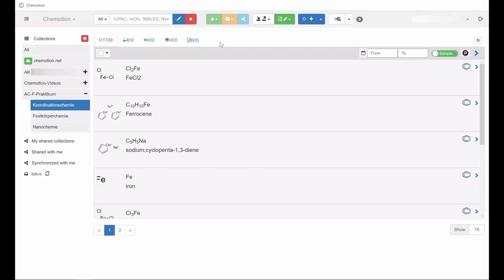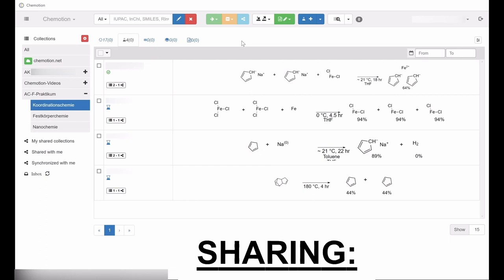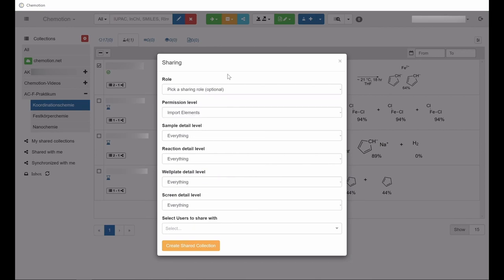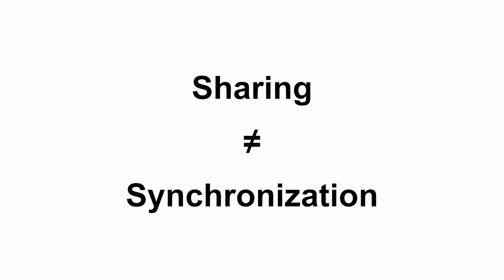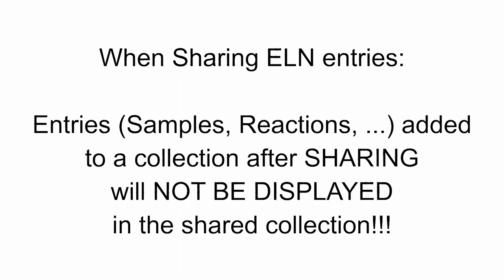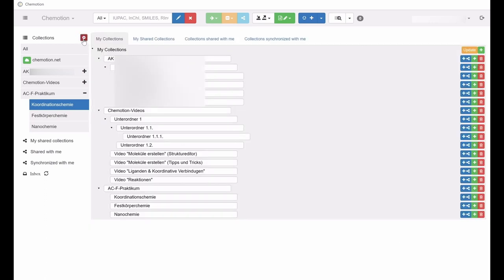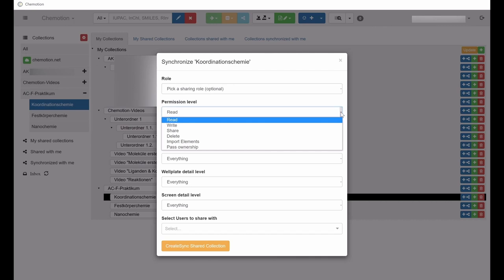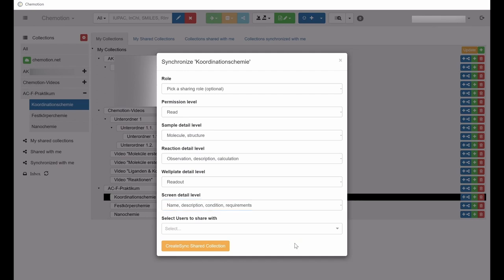Chemotion Video 8-2: Sharing Part 1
Chemotion ELN Instruction Videos

For the use of Chemotion and to explain its basic functions, we created explanatory videos to help newcomers getting started with the ELN. These videos cover important topics from creating molecules, to evaluating analytic data, to sharing entries. The videos are divided into different topic blocks and deal in each case with specific functions. This video here is about the explanation of the sharing and synchronization functions.